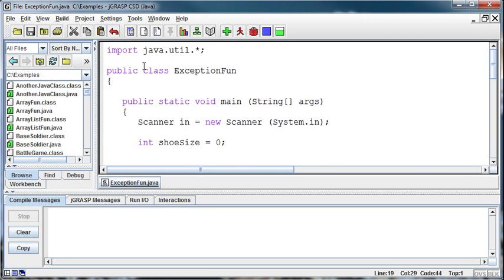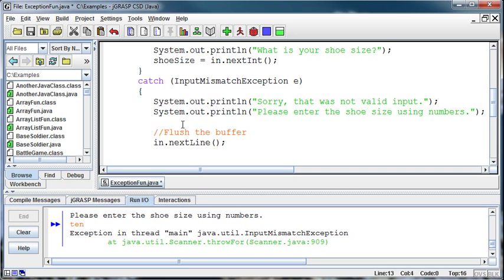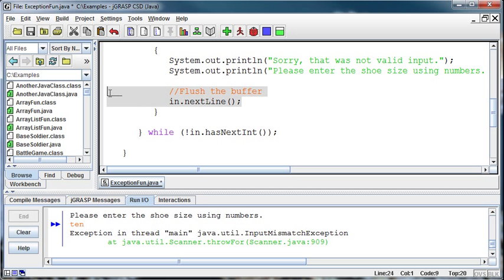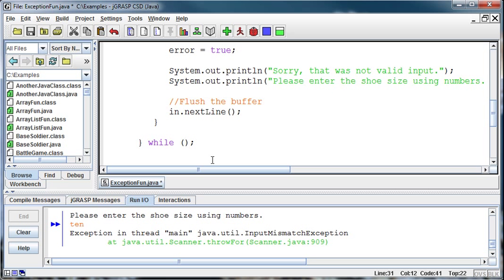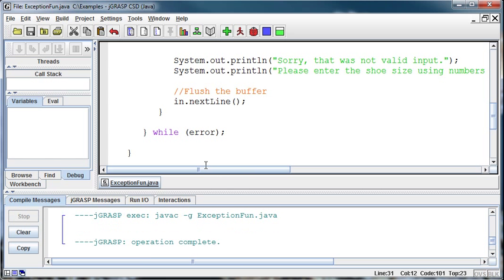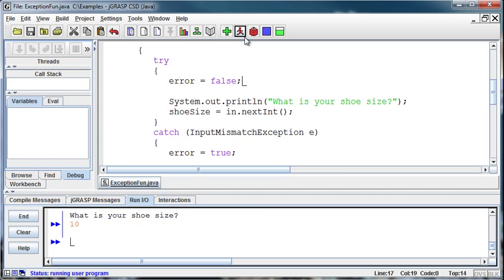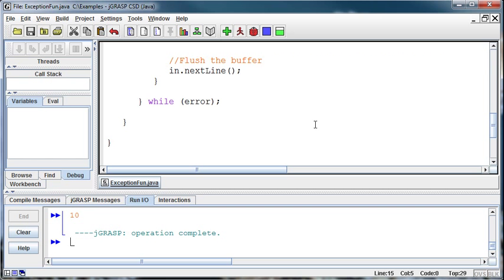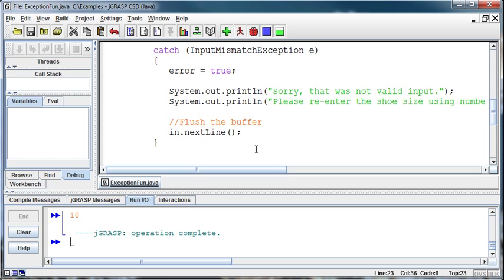056 - Exception Handling - Part 02